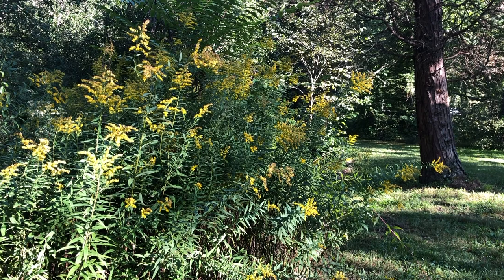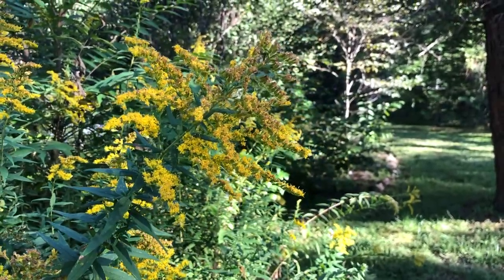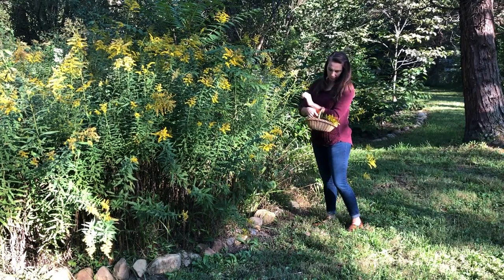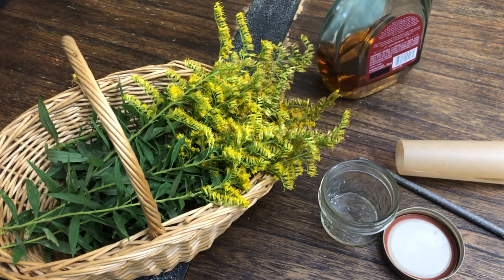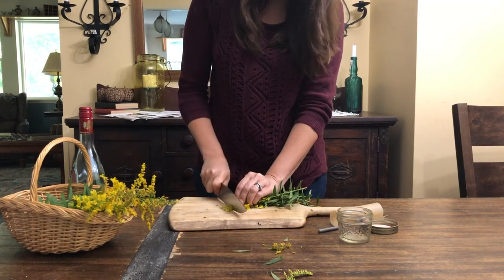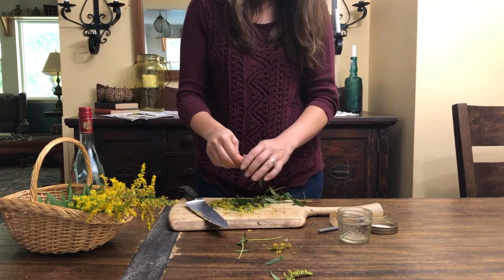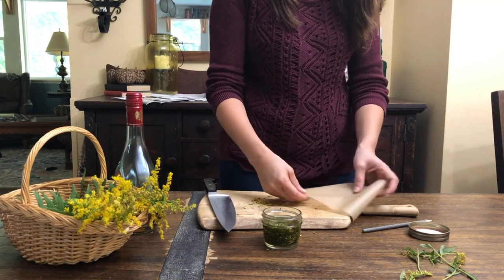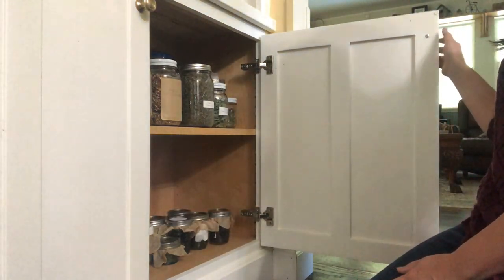Making a GOLDENROD TINCTURE for FALL ALLERGIES | Fall Apothecary 2020 Series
Goldenrod is one of the sure signs that autumn is on the way. Not only does it add beauty to nature and my home, but it provides a useful preparation for my fall apothecary, specifically where fall allergies are concerned. Come along and see how to harvest goldenrod and use it to make a fresh tincture to ease your fall allergies!

Meagan